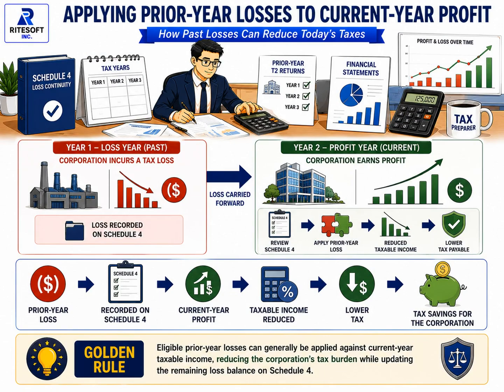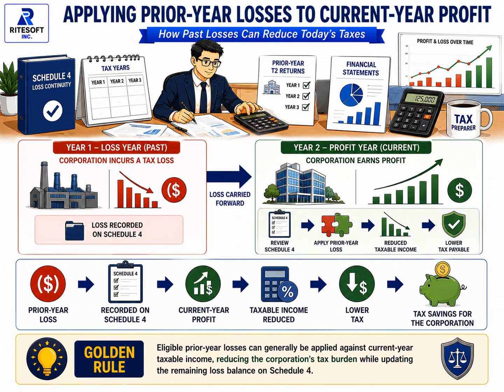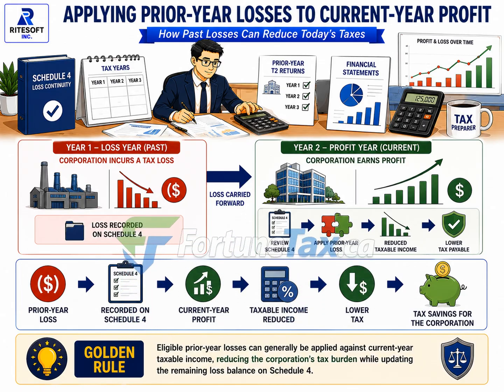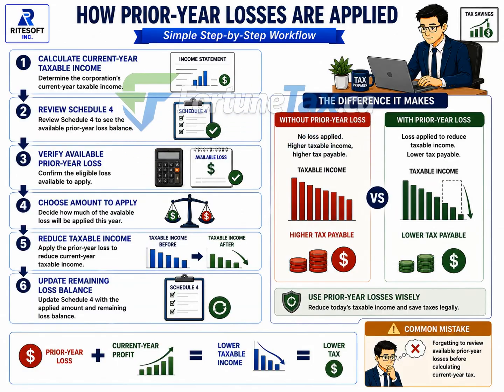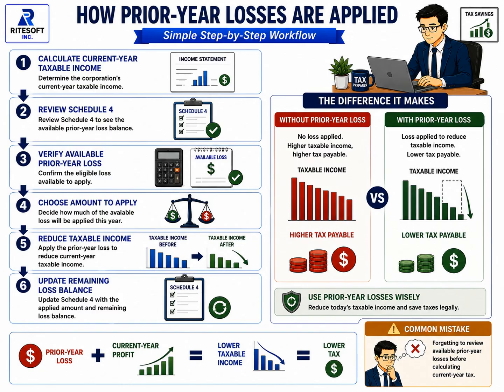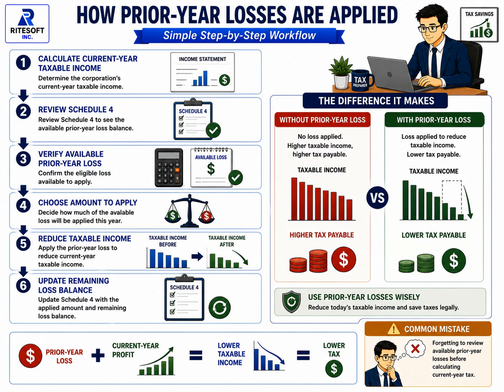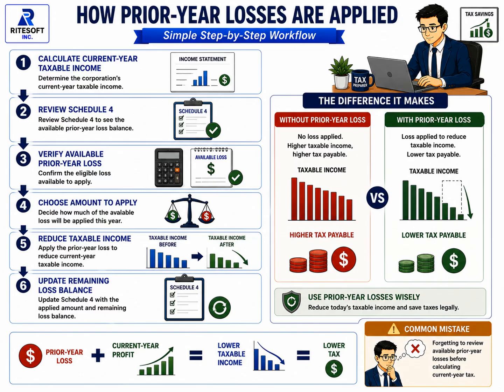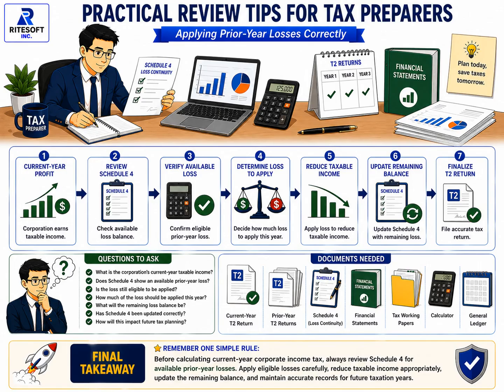19 - How to Use Prior Year Losses on the T2: Applying Loss Carryforwards to Reduce Corporate Tax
Learn how to maximize your corporate tax savings by correctly applying prior-year non-capital losses on your Canadian T2 return. In this beginner-friendly guide, we’ll walk you through the essentials of using Schedule 4 loss carryforwards to reduce your company’s taxable income.

Whether you’ve just turned your business around after past losses or you’re preparing your first profitable T2 return, understanding how and when to apply these loss balances is critical. Avoid common mistakes and ensure your corporation never pays more tax than necessary!

Topics Covered:
1 - What prior-year losses are and how Schedule 4 tracks them
2 - How to review and verify available loss balances
3 - Steps to apply loss carryforwards against current-year profits
4 - Important planning considerations for how much loss to claim
5 - How to update loss balances and prevent overpaying tax
6 - Tips for accurate T2 filing using Schedule 4